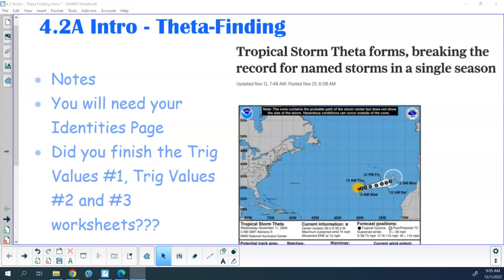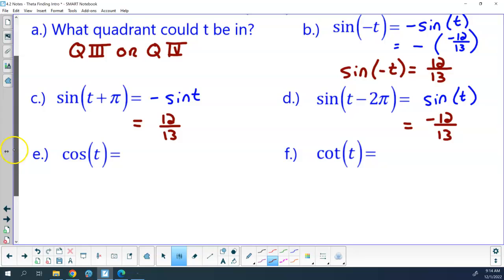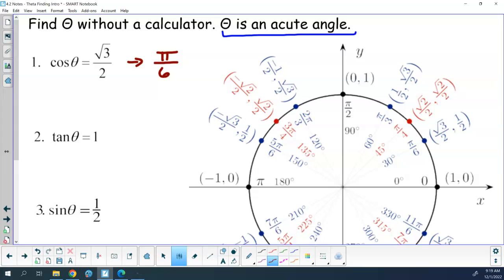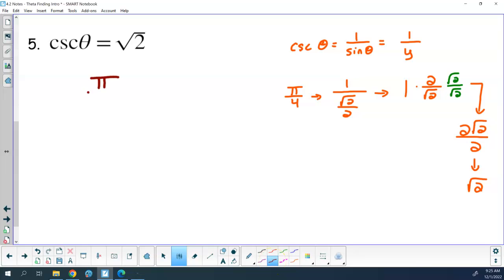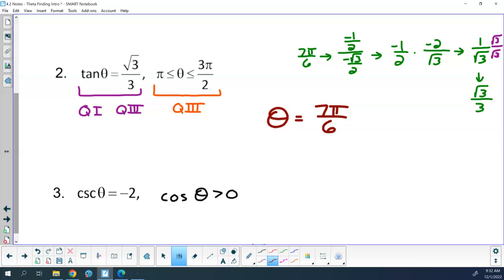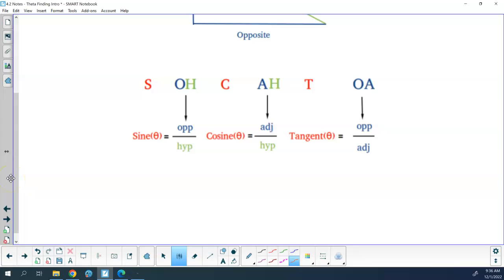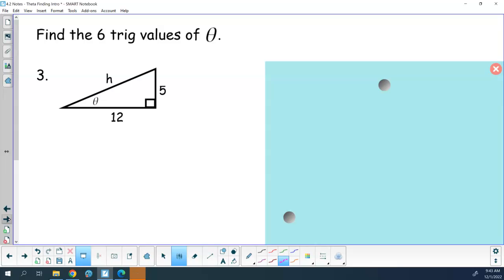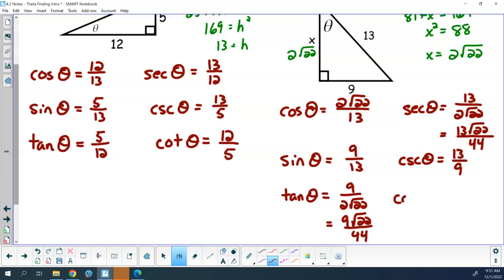Dec. 1 - 4.2 Notes Day One